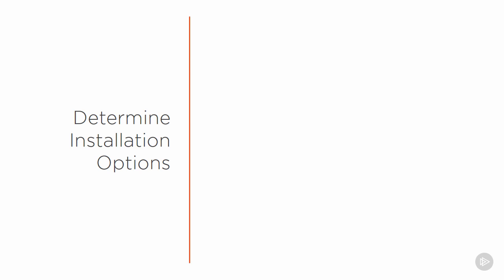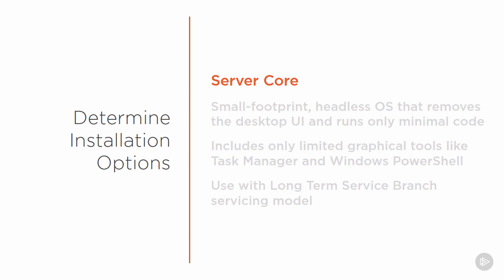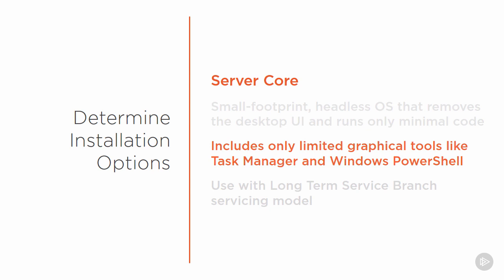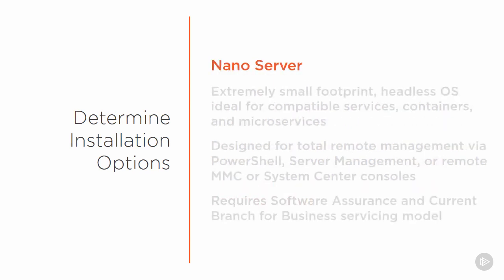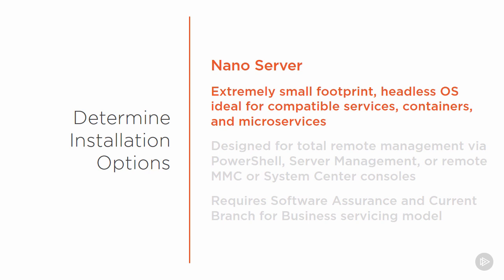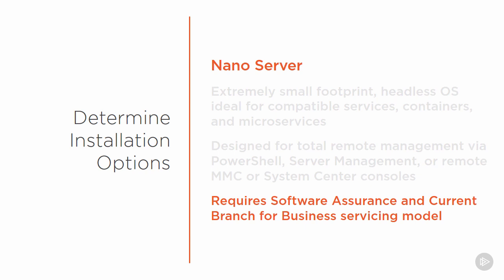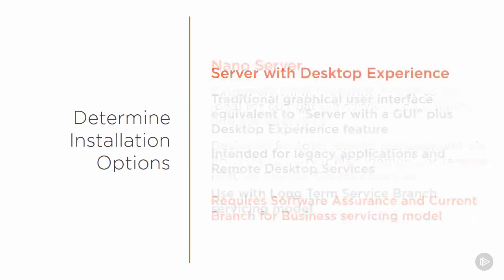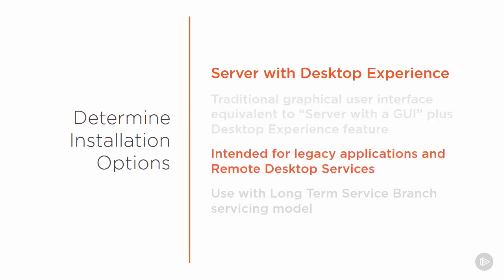Determine Windows Server 2016 - Installation Options - - Learn Windows Server 2016 Basic